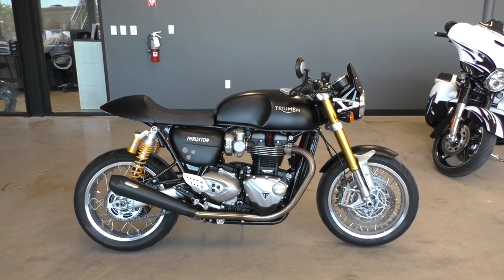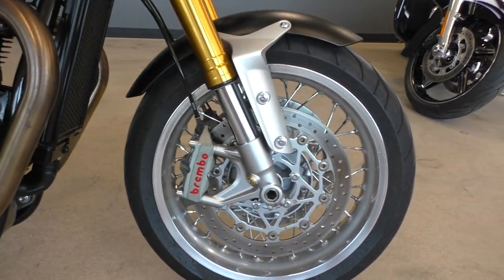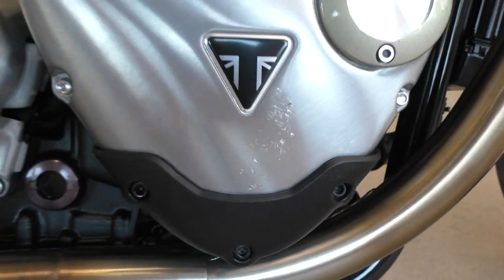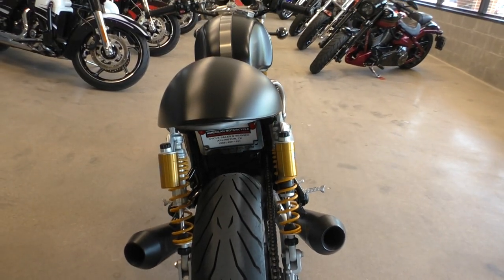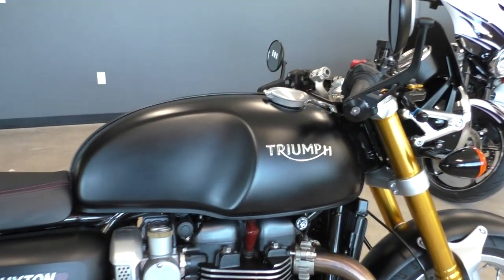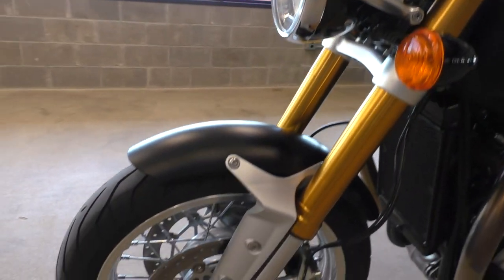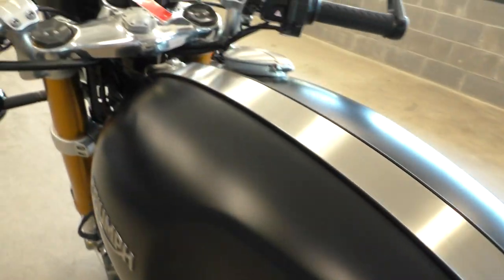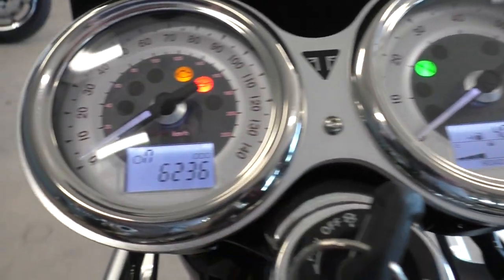780941 2016 Triumph Thruxton R 1200 Used motorcycles for sale